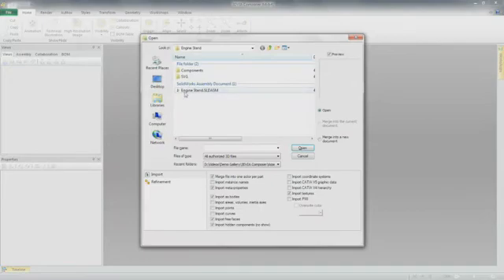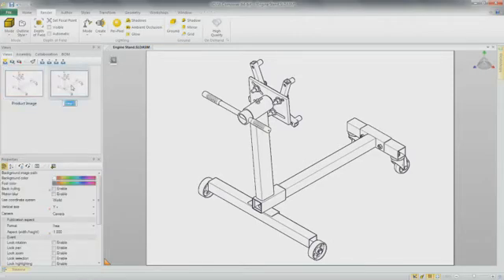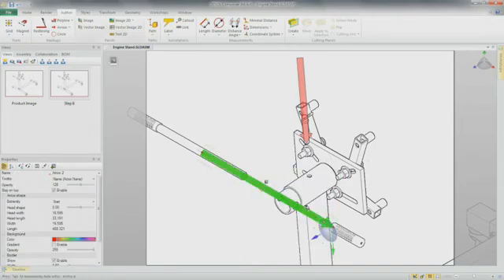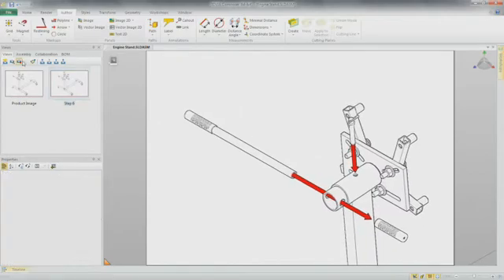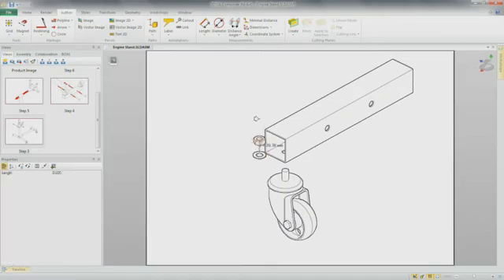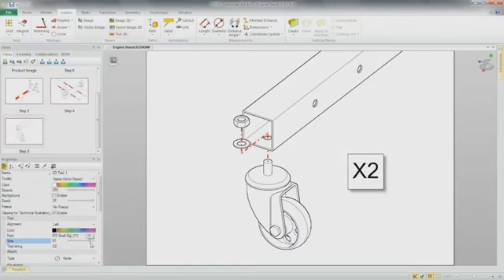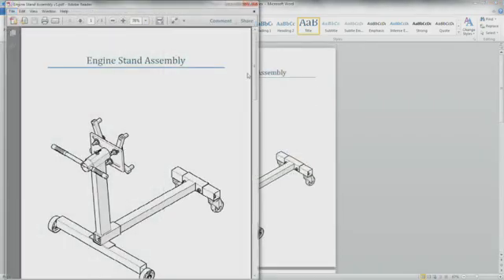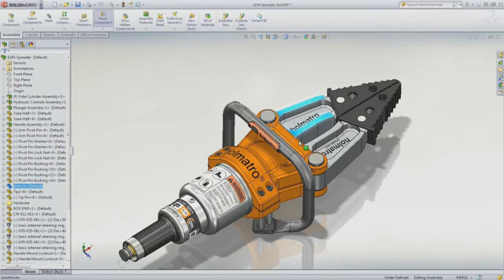Printed Assembly Instructions with SolidWorks Composer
Assembly instructions are created with snapshot of each step. Images can later be easily updated when design changes.